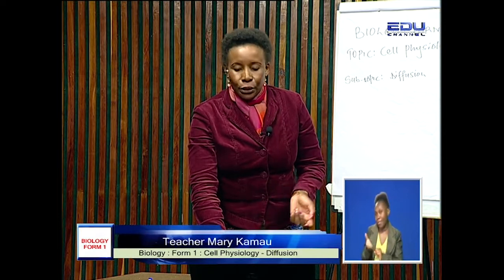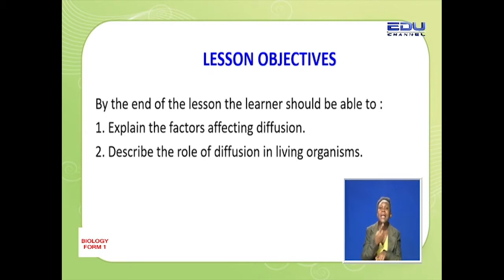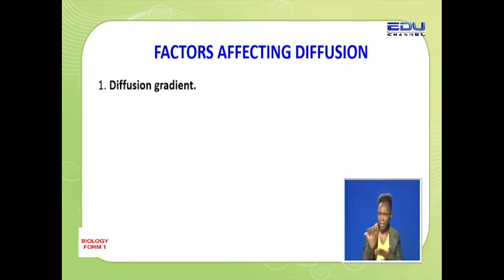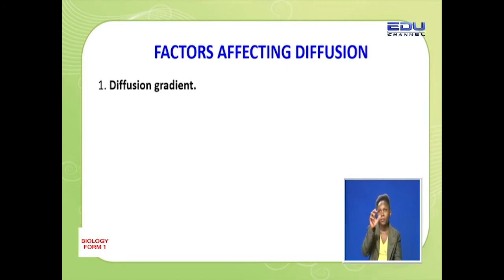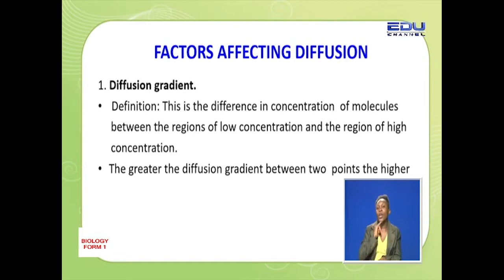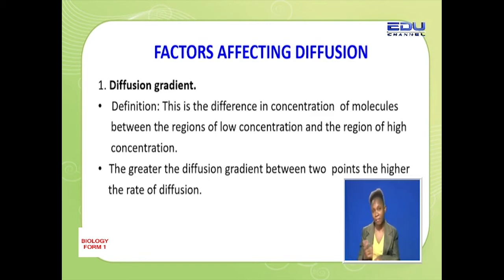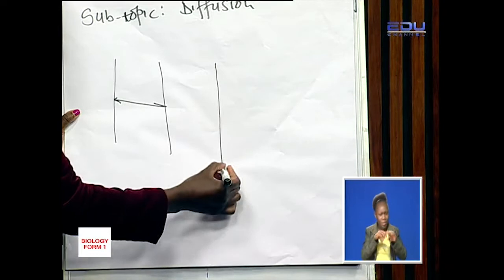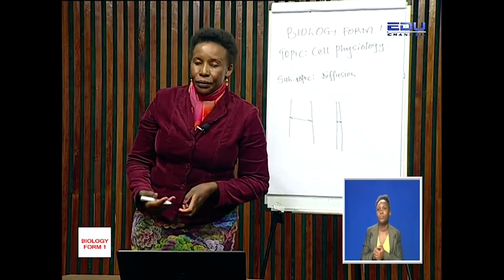Biology form 1